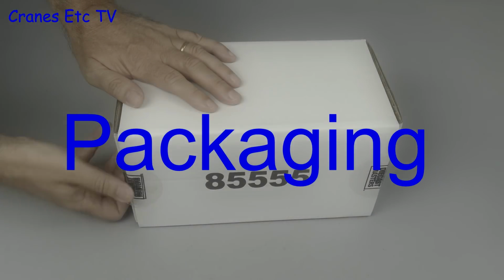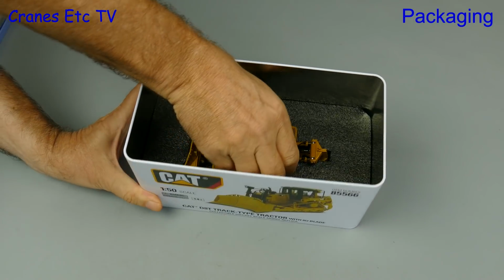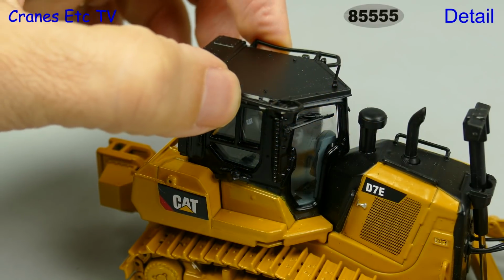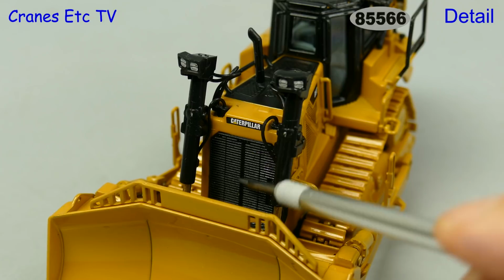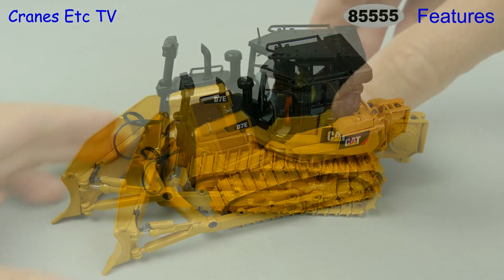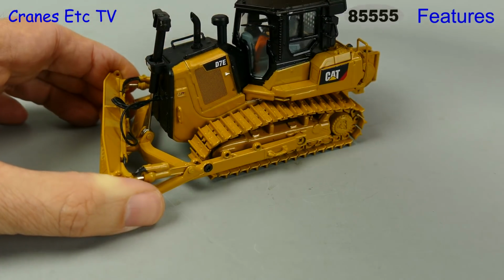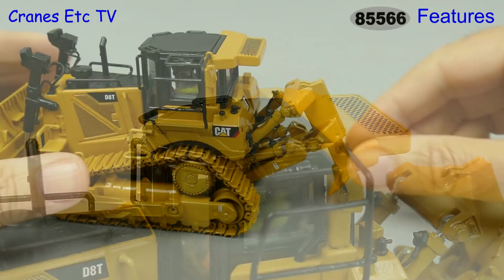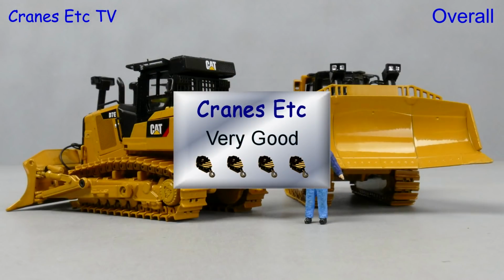Diecast Masters Caterpillar D7E and D8T by Cranes Etc TV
This is the Cranes Etc TV review of Diecast Master's 1/50 scale models of the Caterpillar D7E (pipeline) and D8T (8U blade).  The model numbers are 85555 and 85566 .